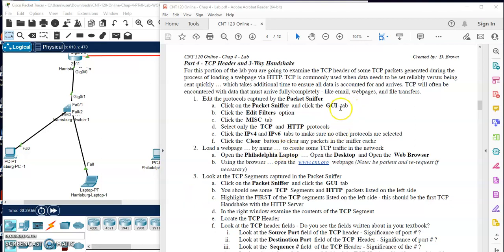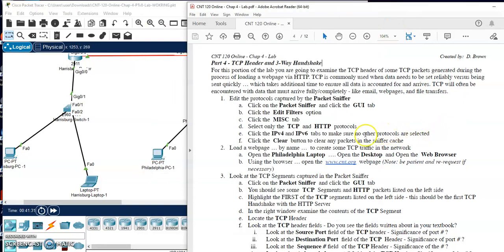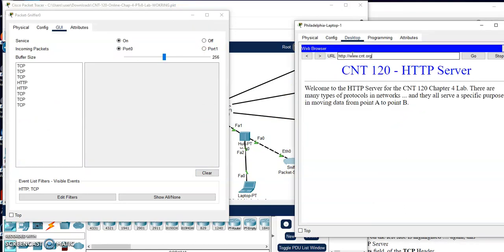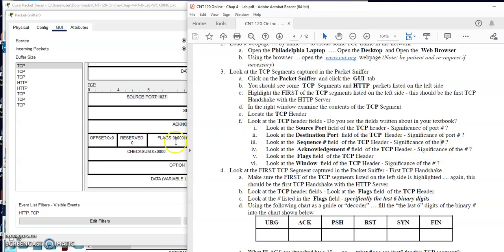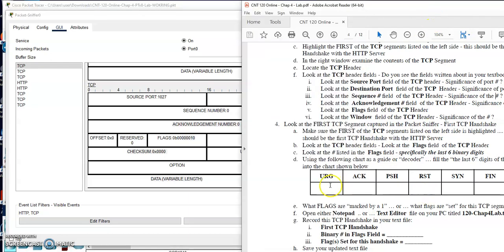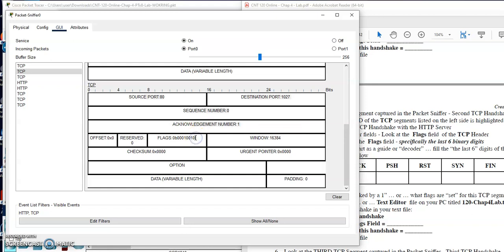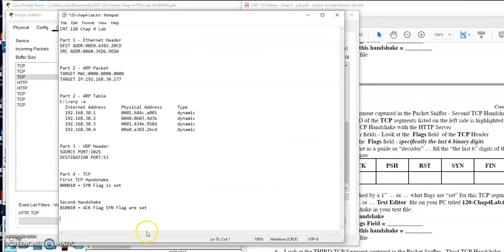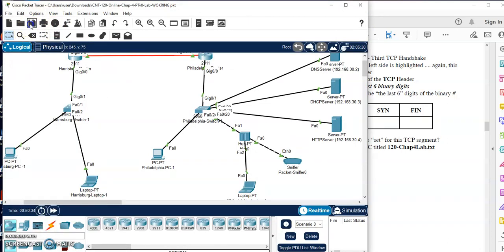CNT120 Online Chap 4 Lab 9ed 4 TCP